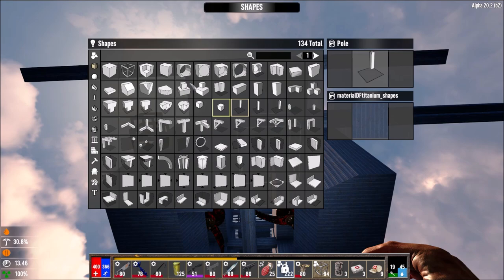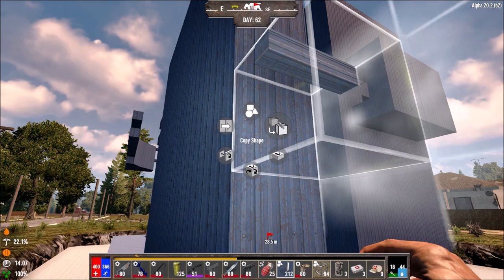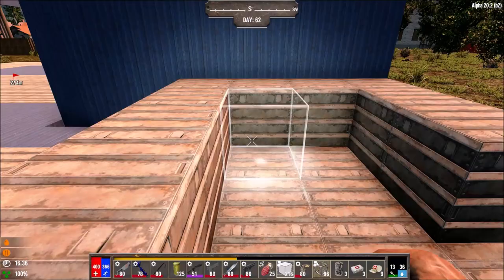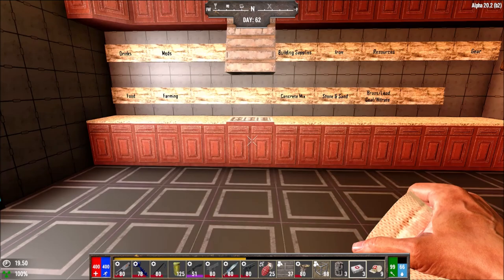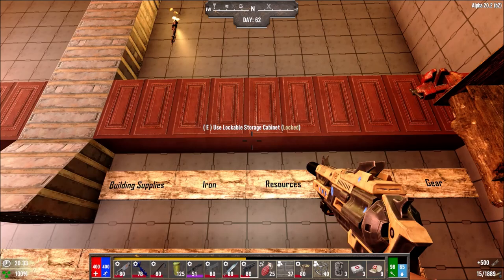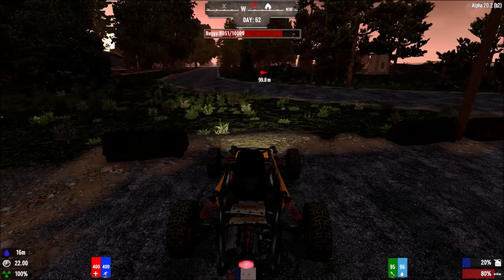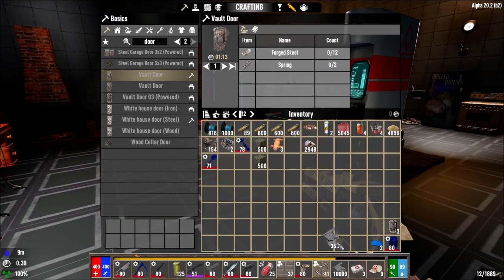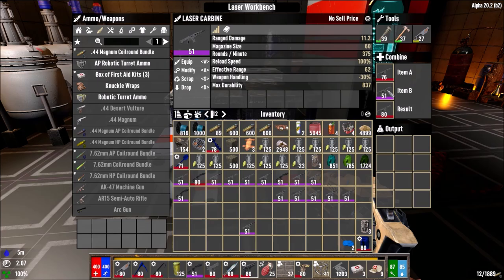Let’s Mass Produce Laser Weapons For Lvl80s! | 7 Days to Die | Darkness Falls Mod | Alpha 20 s3 ep80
Difficulty: Warrior, Nightmare Spd, 32 Blood Spawn.
Socials:
YT Membership: Click the Join button to see the tiers and perks :)

00:00 Intro
00:22 DF

Game Settings:
Difficulty: Warrior
24 hr Cycle:  60 minutes
Daylight Length: 18
Blood Moon Frequency: 7
Feral Sense: Off (since ep75)
Zombies Day: Walk
Zombies Night & Feral: Run
Zombies Blood Moon: Nightmare
Loot Abundance: 100%
Loot Respawn timer: Disabled
Drop On Death: Backpack Only
Blood Moon Spawn: 32 Zombies

Hardware:
• GPU: AMD RX580 (4GB GDDR5)
• CPU: Intel Core i7-7700K 4.2 GHz
• RAM: 32GB DDR4-2400
• Storage: 500 GB samsung evo SDD
• Speakers: Realtek High Definition Audio
• Microphone: Fifine k670b

Let’s Play 7 Days to Die Alpha 20 .2 Stable s3 Darkness Falls Mod s1 ep80 Let’s Mass Produce Laser Weapons For Lvl80s Alpha 20 Darkness Falls Mod s1 Let’s Play Gameplay.

This is 7 Days to Die Alpha 20 .2 modded with Darkness Falls Mod. Season 1 episode 80 of my 7 Days to Die Alpha 20 Darkness Falls Mod s1 Stable Build let’s play Singleplayer series/gameplay.

7 Days to Die is an open-world game that is a unique combination of first person shooter, survival horror, tower defense, and role-playing games.

DARKNESS FALLS has long been the ULTIMATE CHALLENGE!
Harder zombies, better weapons, and NEW SUPERNATURAL DEMONS!
This game just got INSANE!
This is a full overhaul mod and DARKNESS FALLS is IMO the gold standard.
A completely new game with an impossible challenge.
This mod is sure to break the faint of heart!
New demonic zombies, new demon bosses(incubus and succubus),  new behemoths(vanilla and radiated) and the biggest of baddest boss the demonic behemoth.
This is mod is a whole new level of a challenge!
There's only one way out... Wage war on all of demonkind!

7 Days to Die is available for purchase on steam:
7 Days to Die has also been made available for purchase on console: ps4 and xbox.